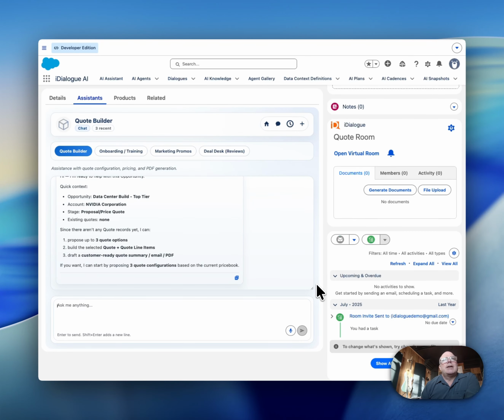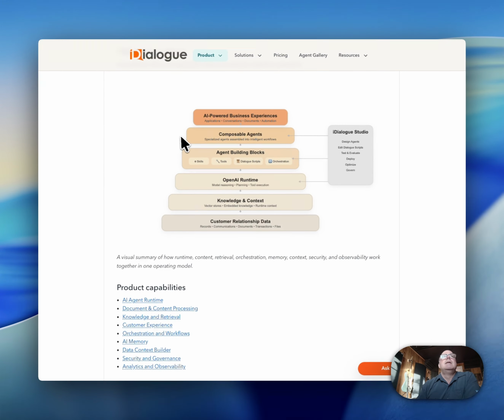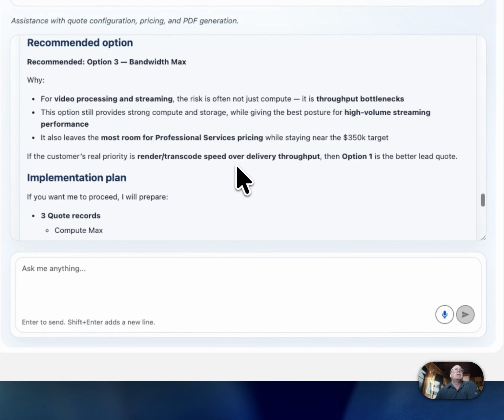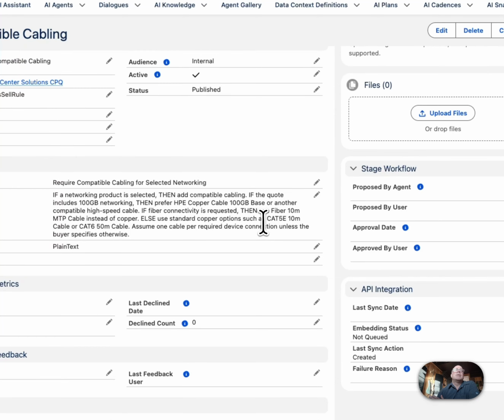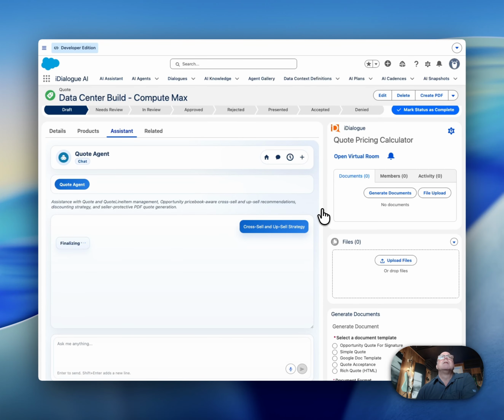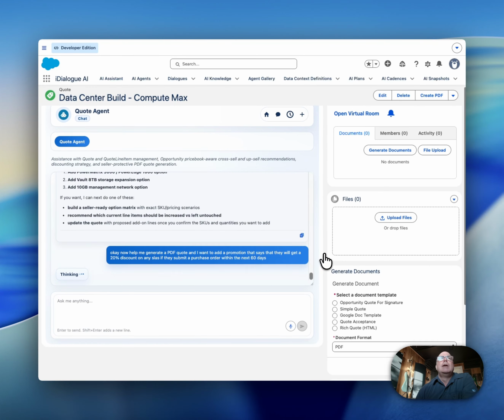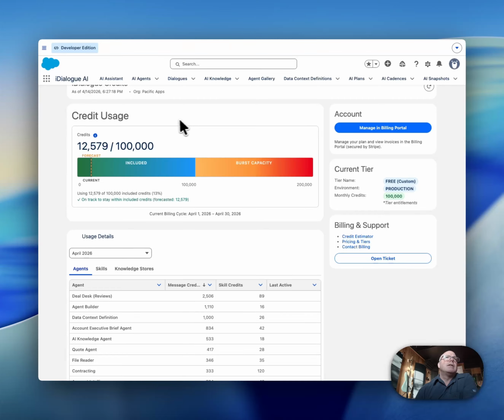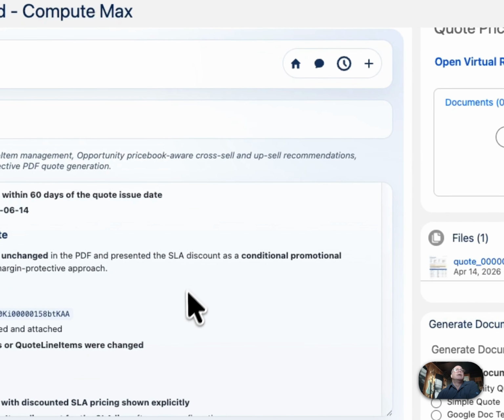Live Stream - Generating Quotes using AI in Salesforce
Founder/CEO Mike Leach walks through a typical solution sales and Sales Engineering workflow, demonstrating how to generate multiple quotes in Salesforce using iDialogue AI.